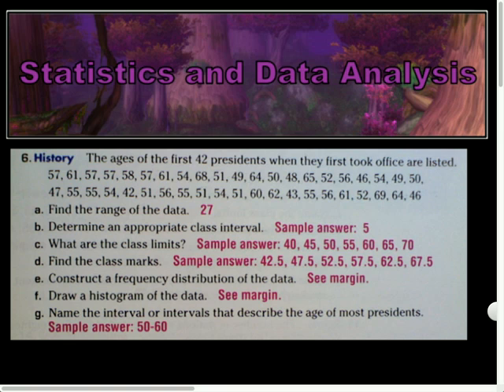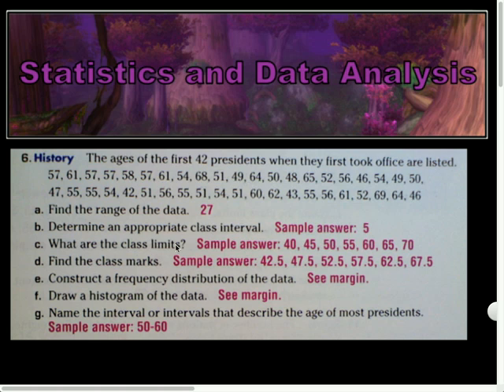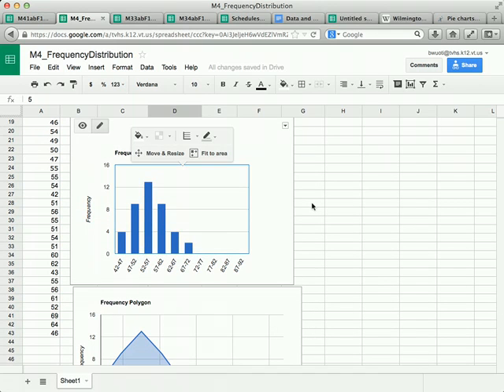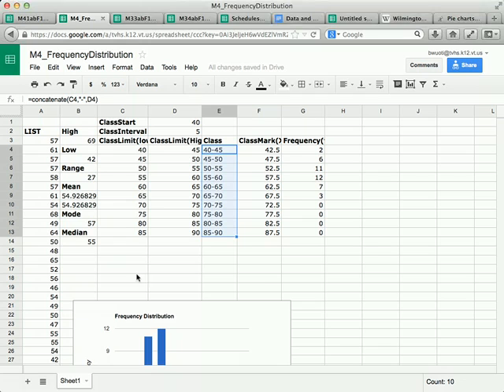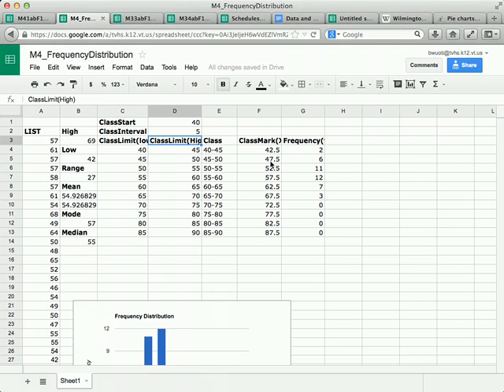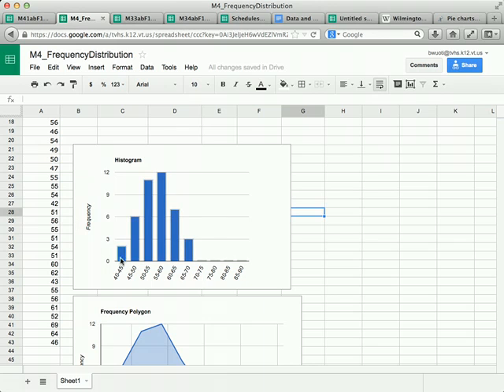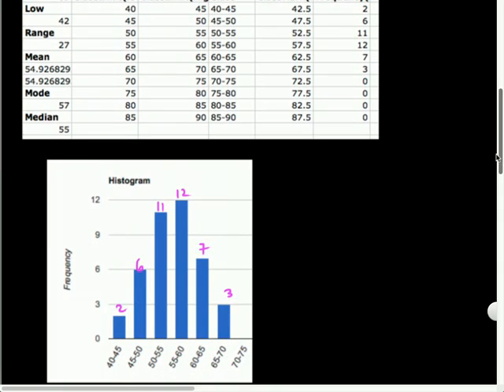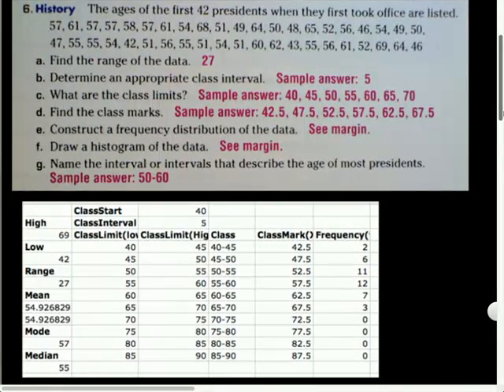Frequency Distribution HW:AdvMath:893